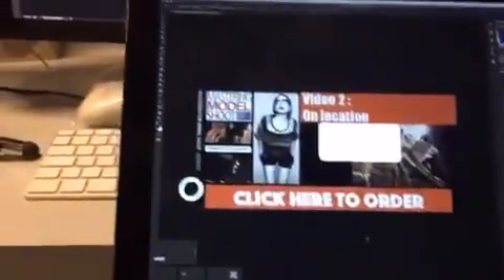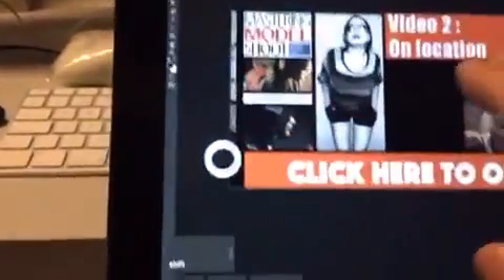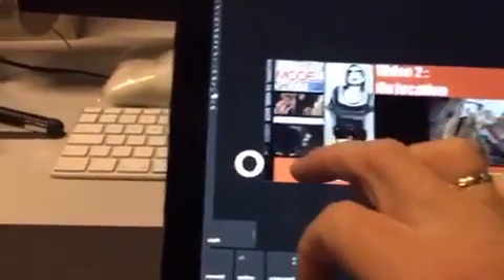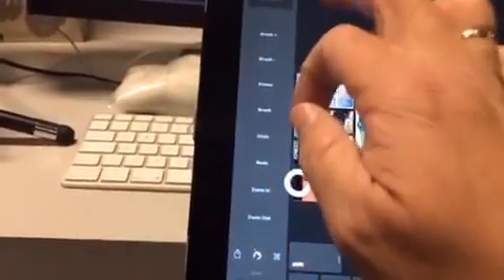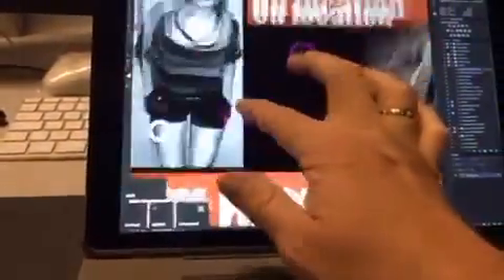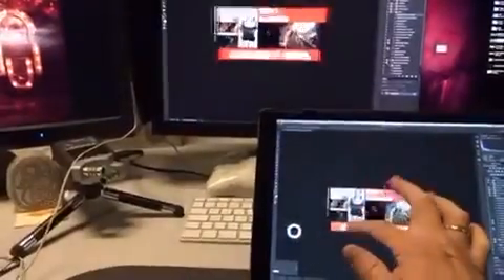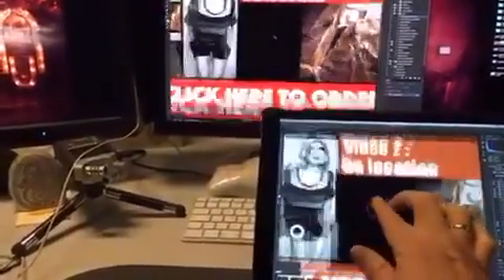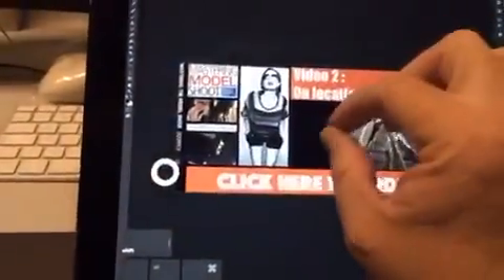Periscope photoshop on iPad pro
Correction video for the zooming part on astropad on running photoshop full screen on the iPad pro

I tried to correct the weird way periscope does landscape but my camera is now upside down, sorry for this, I think the message however comes through.